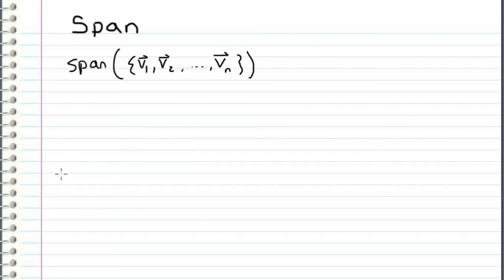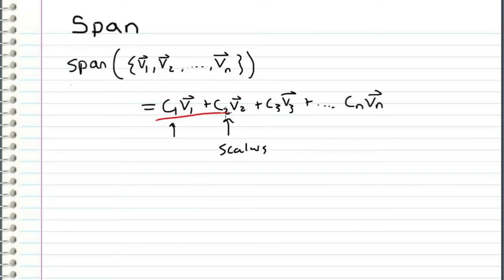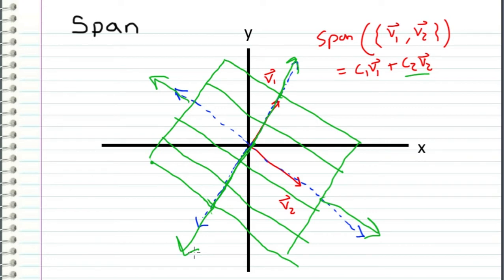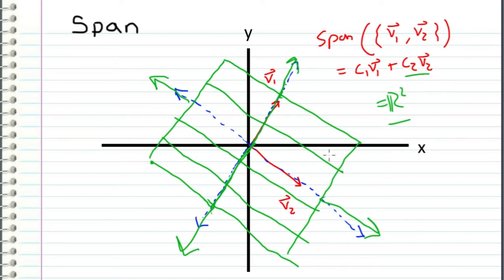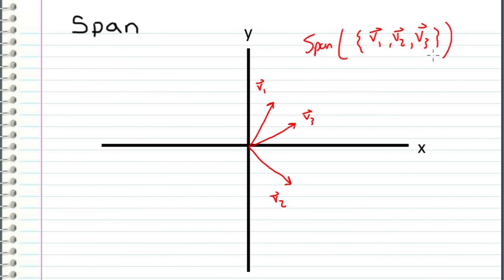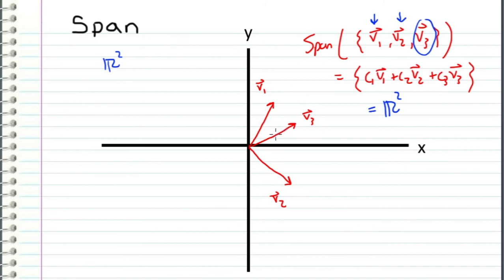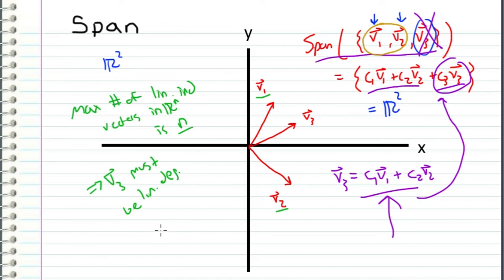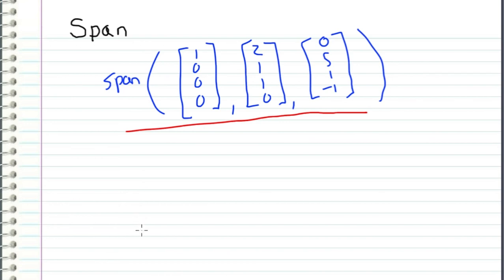Linear Algebra - 11 - Span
What is span? How can I visualize span? How do I find the span of a vector or vector set?